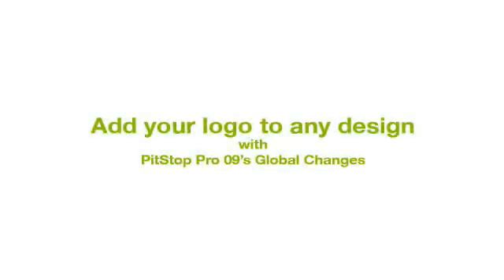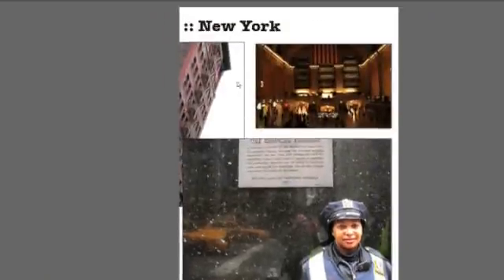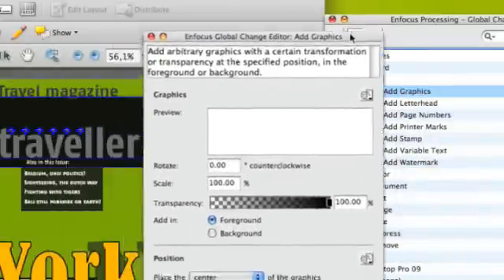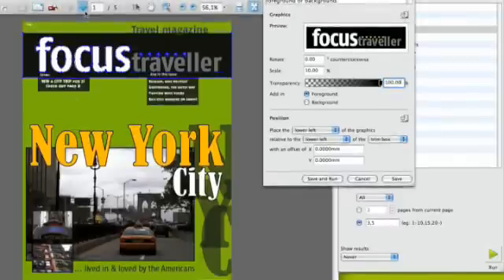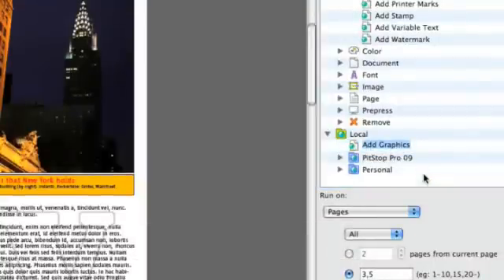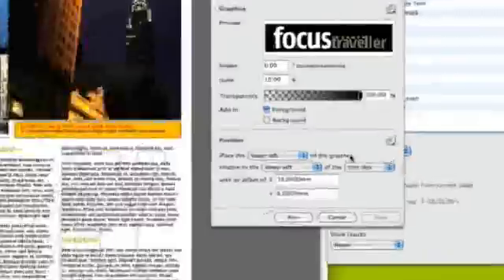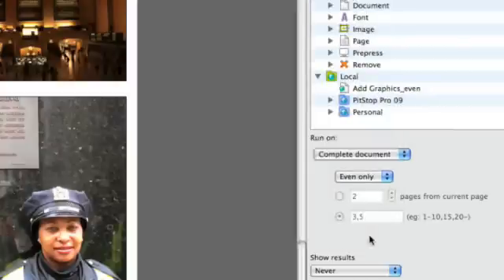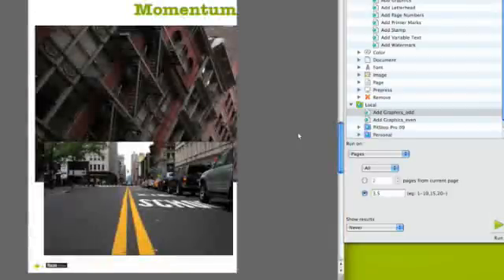PitStop Pro 09 - Global Change & Add Graphics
Add Graphics Using the Global Change Function in PitStop Pro 09